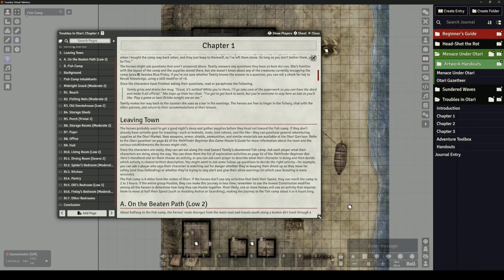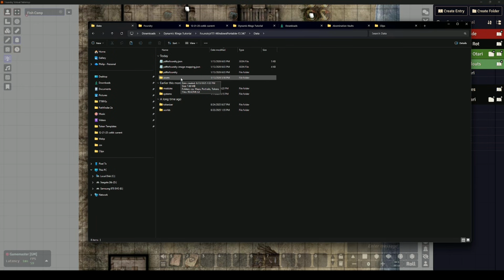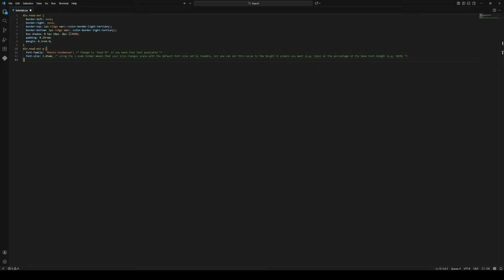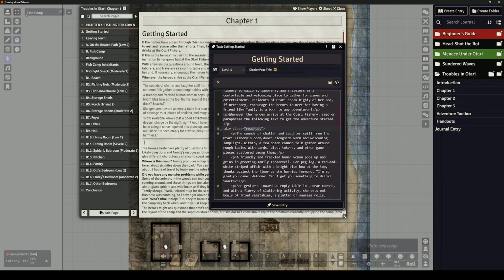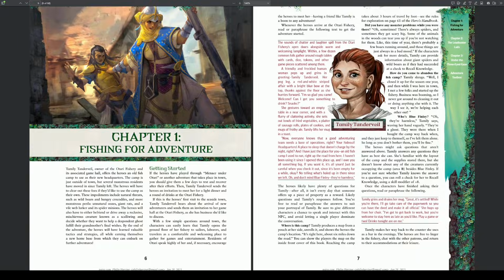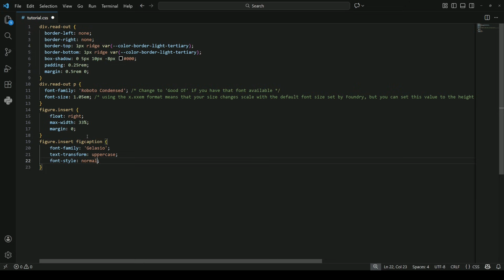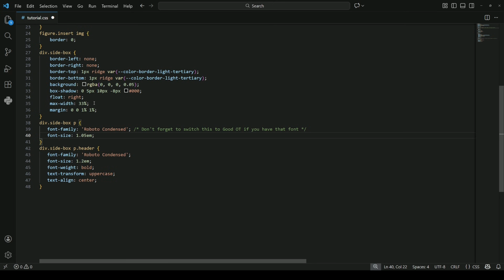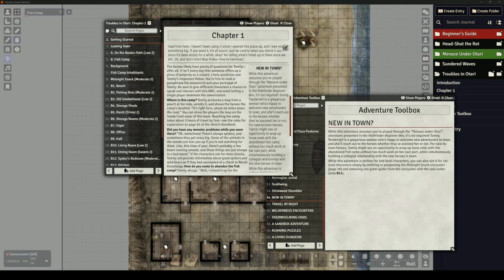Upgrading your Journals with CSS | Part 1 | Foundry VTT Tutorial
0:00 Introduction
2:17 Requirements
3:00 Setting Up your folders, .css file, and World Scripter code
4:54 Read Out Box
6:25 Basics of HTML and CSS
8:13 Inserting Images
11:54 Side Box
14:15 Recommendations

Recommended:
Own at least one official Pathfinder adventure module

I really hope this helps people dip their feet into making prettier journals in Foundry. If you have any tips to add to my text guide please feel free to make a comment.